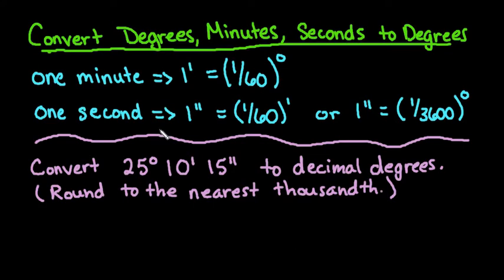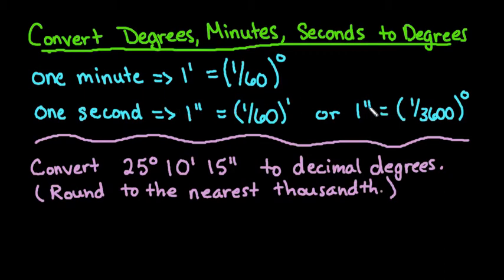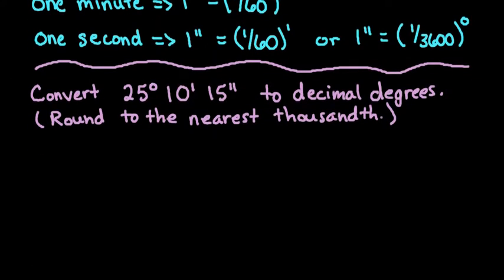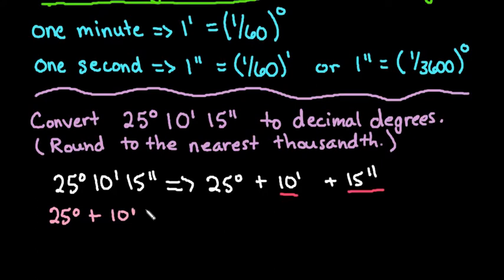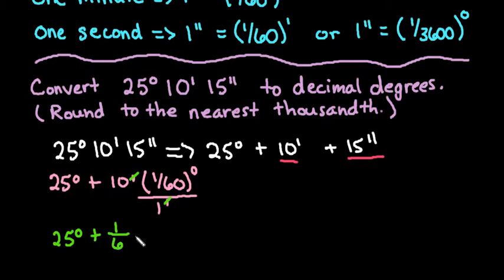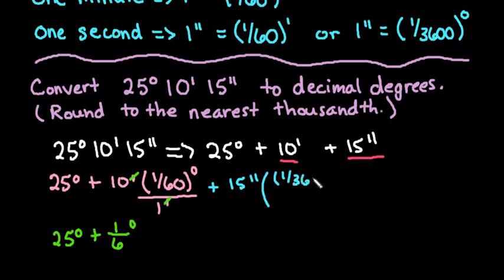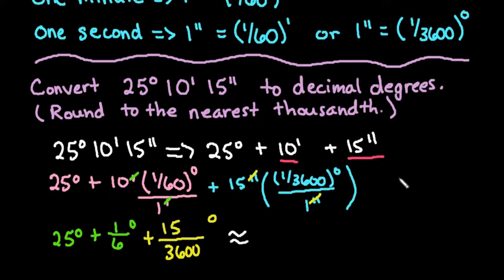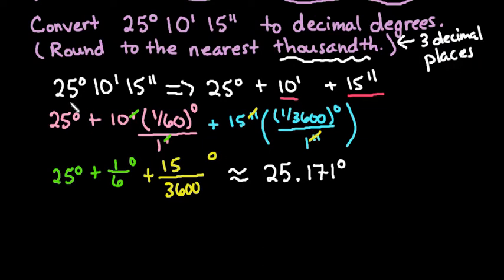Convert Degrees, Minutes, Seconds to Decimal Degrees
Convert degrees, minutes, and seconds (DMS) to degrees using hand calculations.